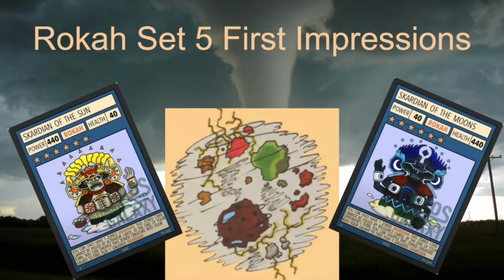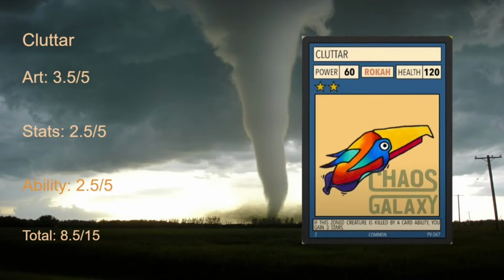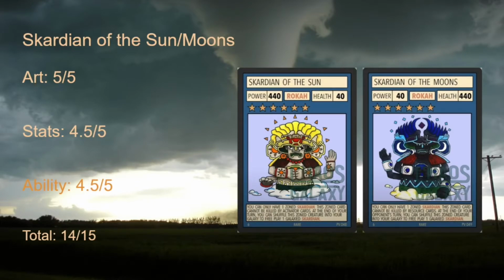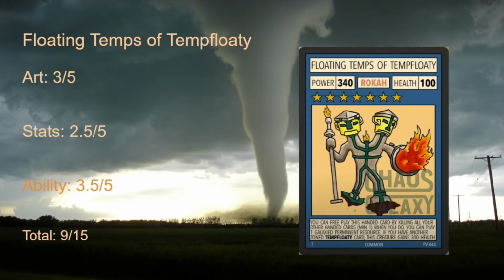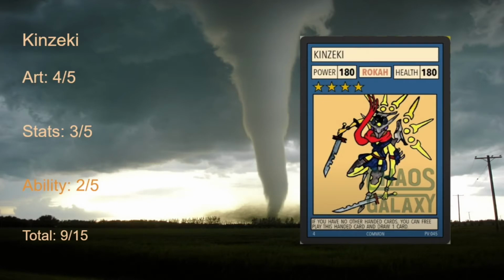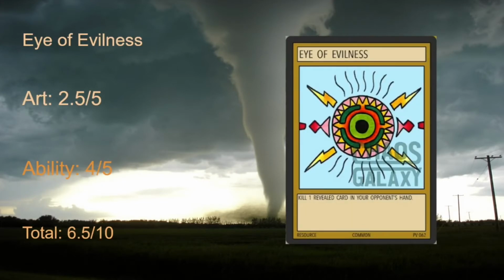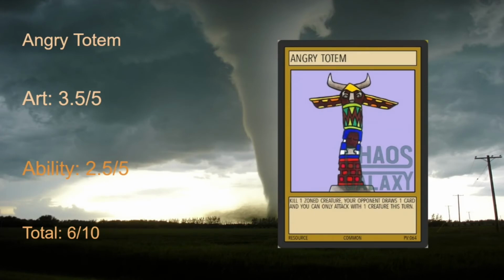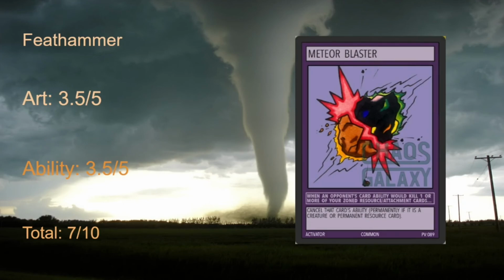Snooper's First Impressions: Set 5 Rokah Cards!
Hi in this video I go over my first impressions of the newly announced Rokah Cards! Enjoy!

Happiness is a Warm Puppy - Charles M. Shultz